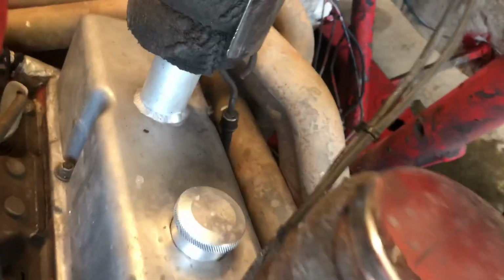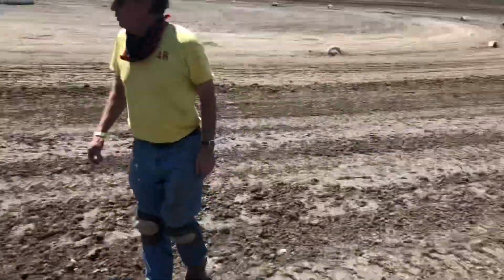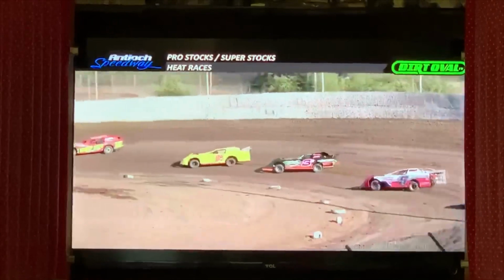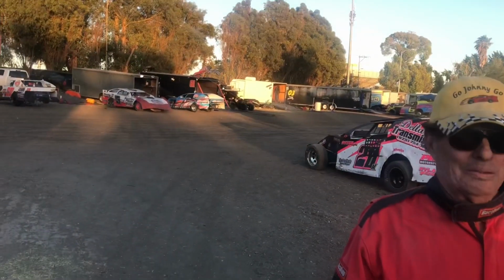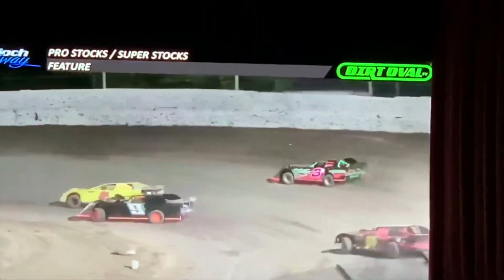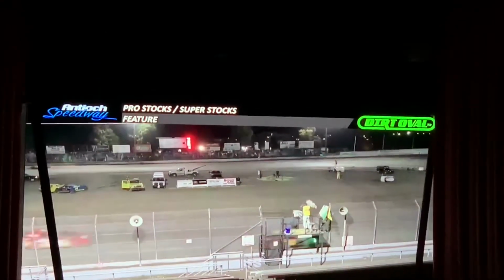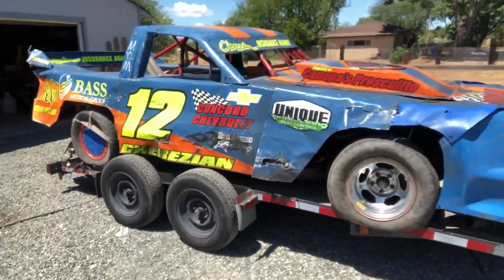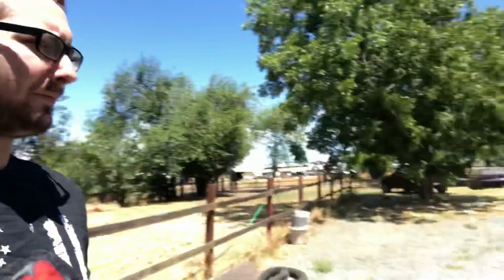Tri State Prostocks First Trip To Antioch Speedway / Race Car Was Fast Until We Ran Out Of Tire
Tri State Prostocks invaded Antioch Speedway for the first time. We had a mixed night and made drastic improvements. Not the finished we were looking for but we ran out of tires. Race car was pretty quick about midway through the race.